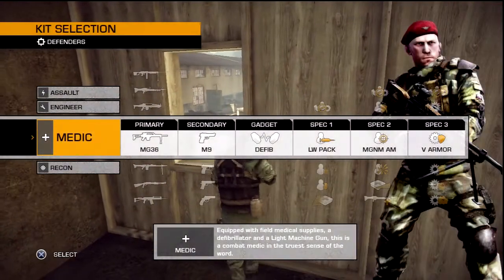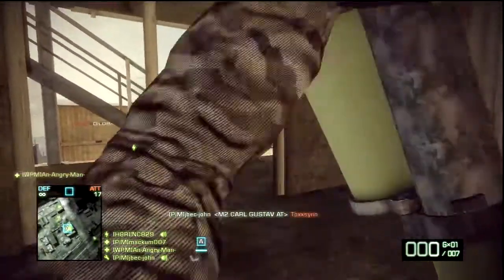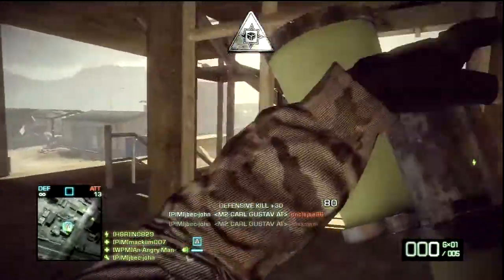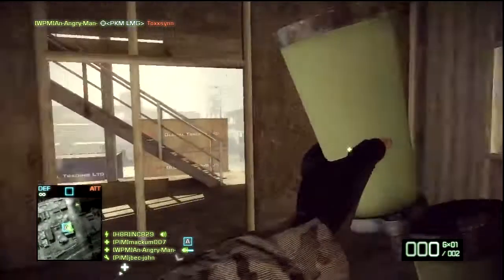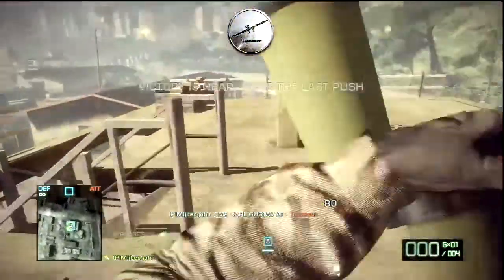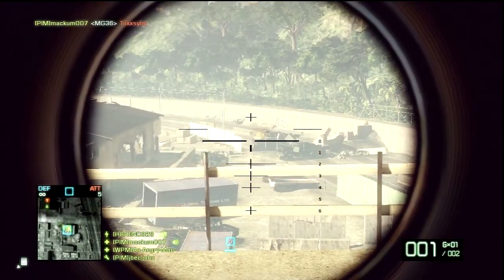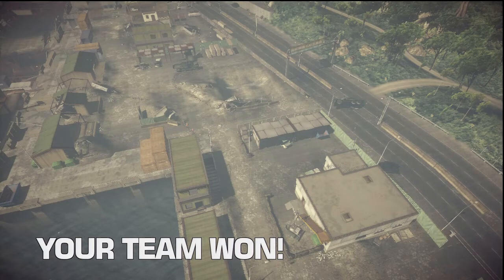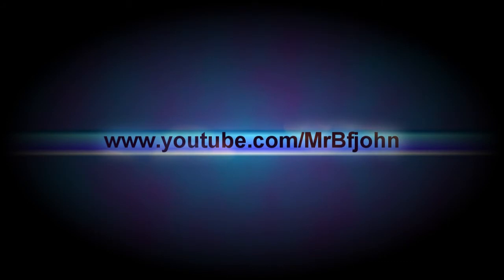Battlefield Bad Company 2 : "Say hello to my little friend!!"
A look at the M2 Carl Gustav AT rocket launcher as found in Battlefield Bad Company 2 Engineer class. IIIIIIT'SSSSS GREAT!